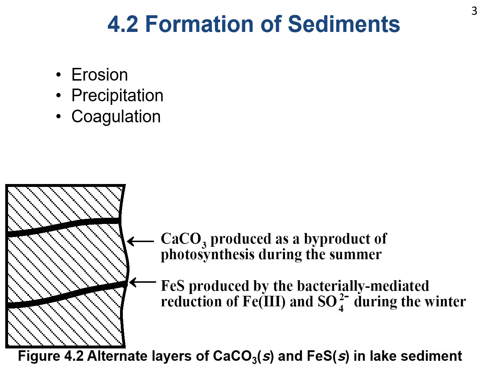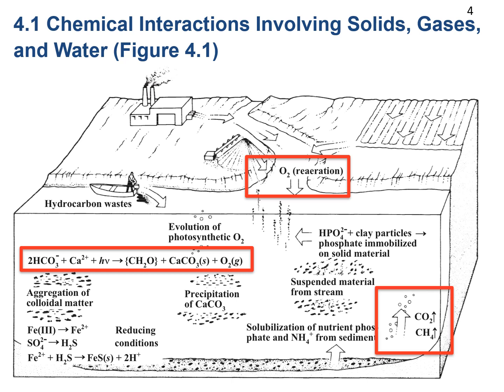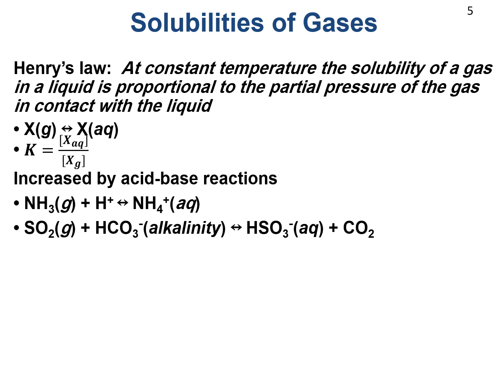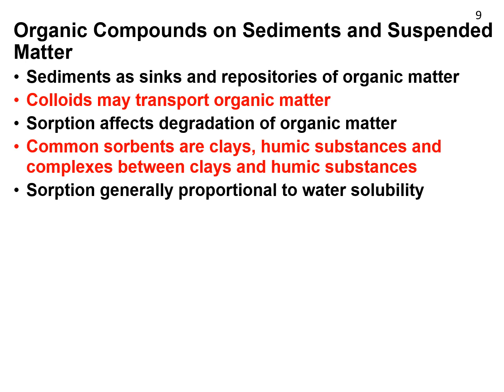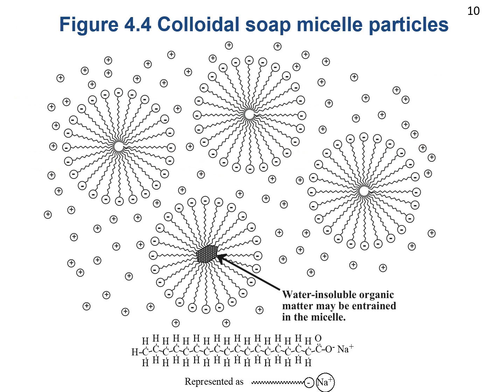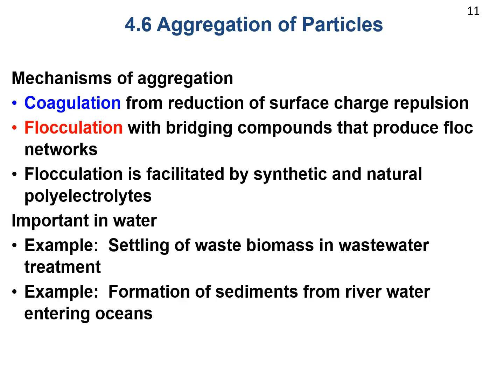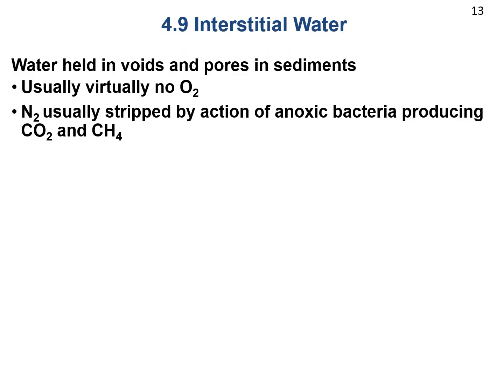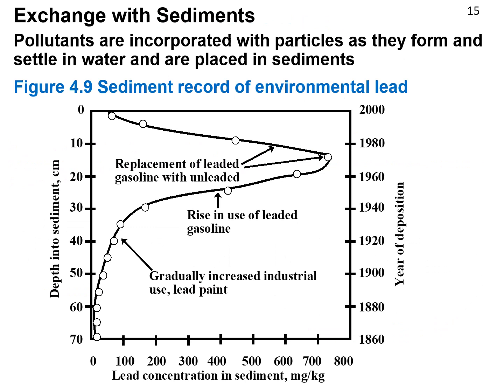Chapter 4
Manahan 4 for Trinity Christian College